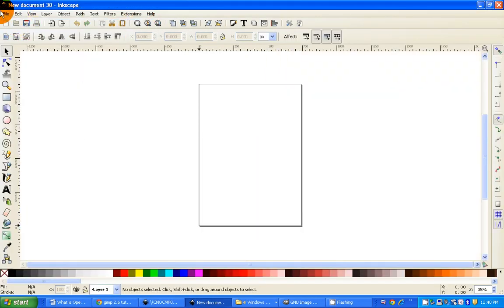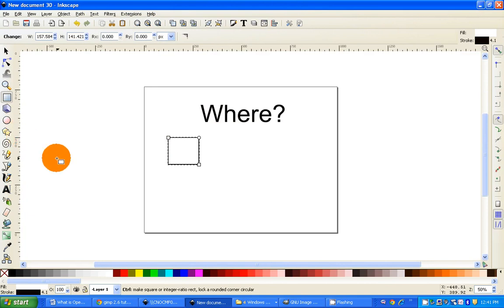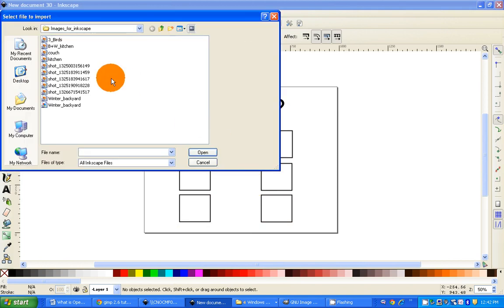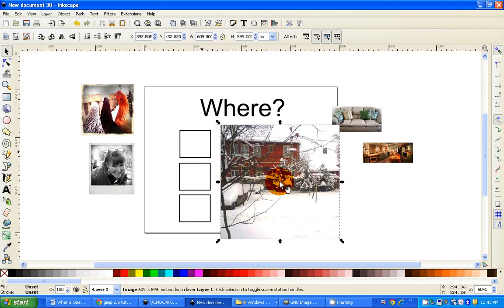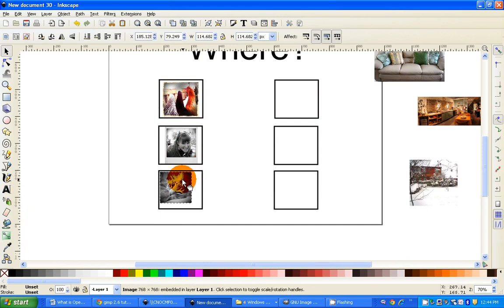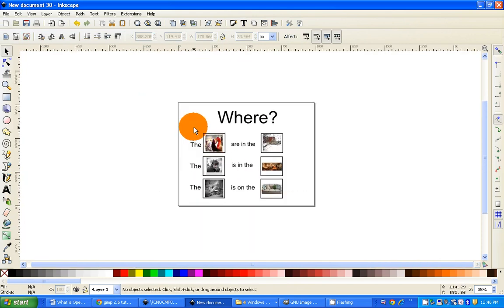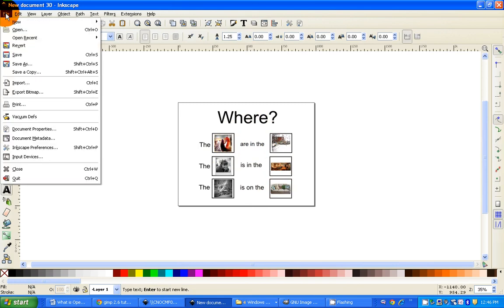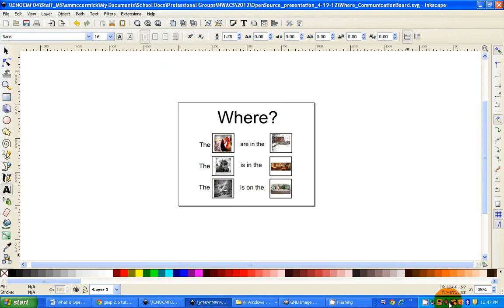NWACS: How to make a basic communication board using Inkscape